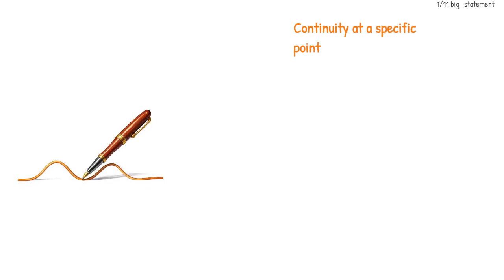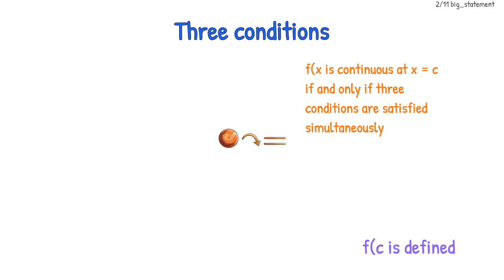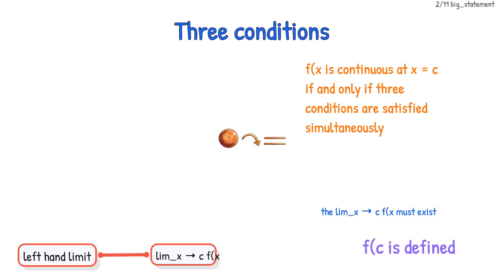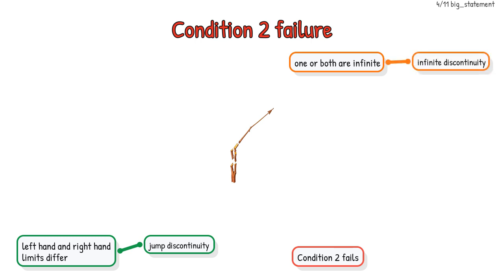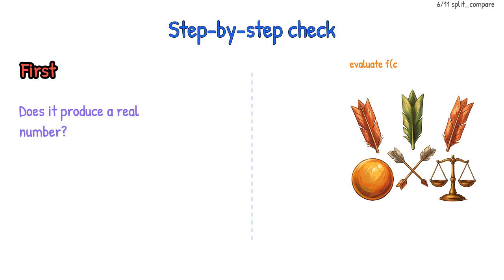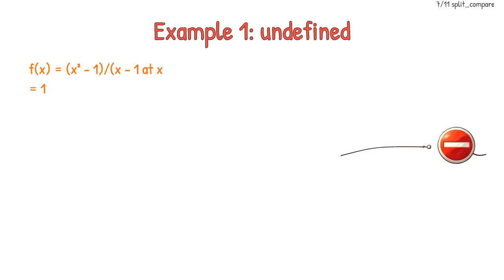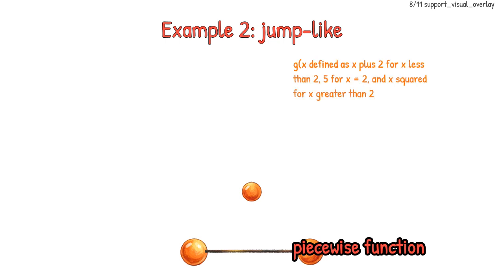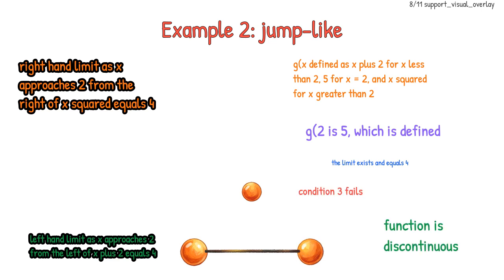Continuity at a point - Calculus 1 for engineering students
This video explains how continuity at a point shows smooth function behavior, key for limits, graphs, and engineering use.